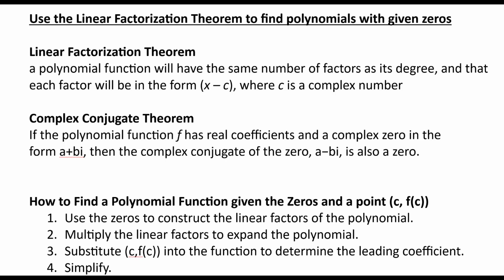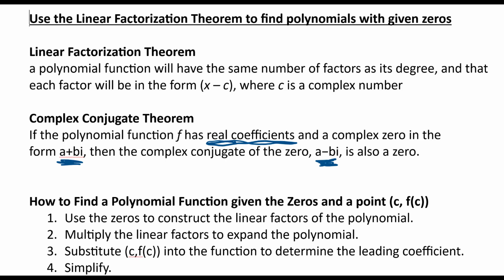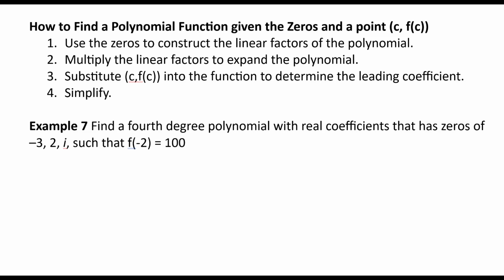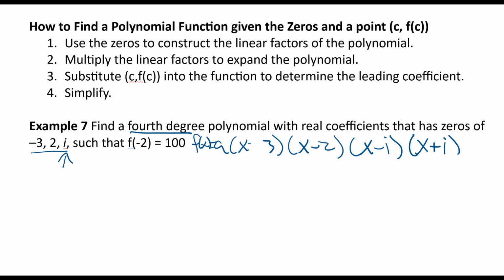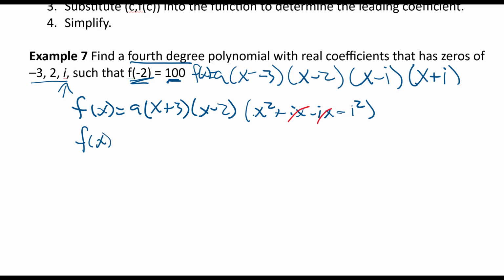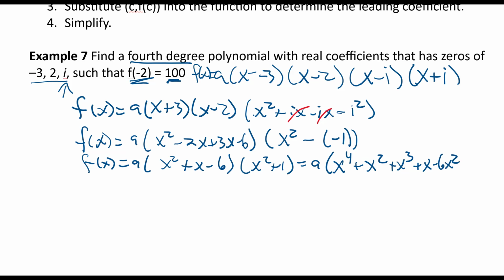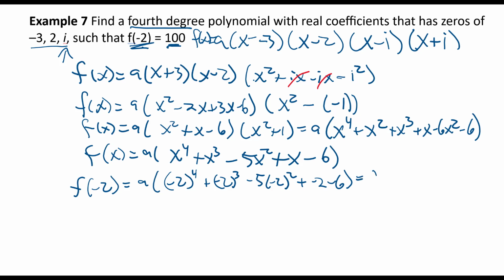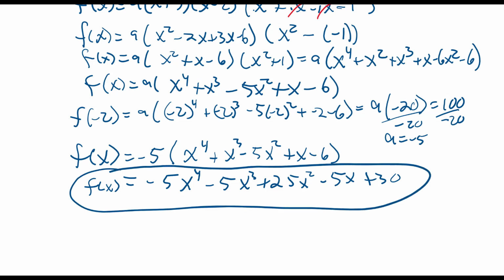Linear Factorization Theorem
In this video we use the Linear Factorization Theorem to find a polynomial given zeros and a point.